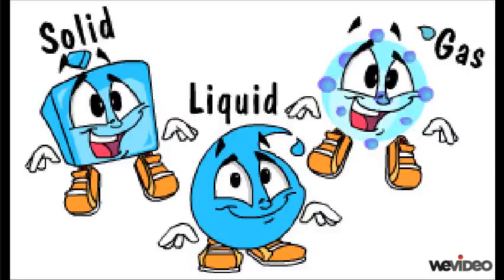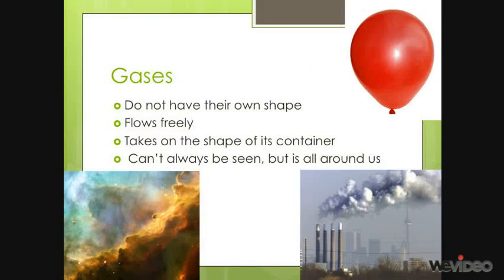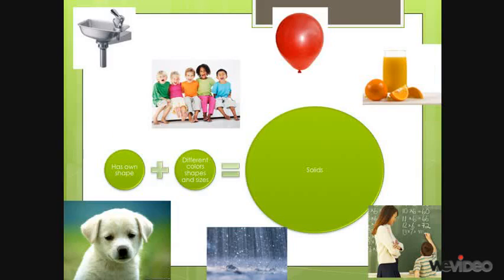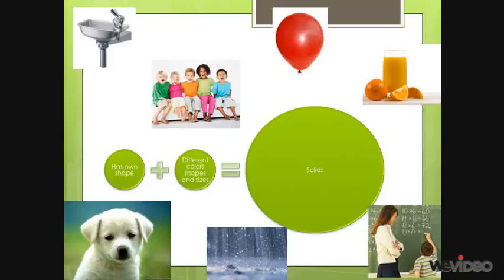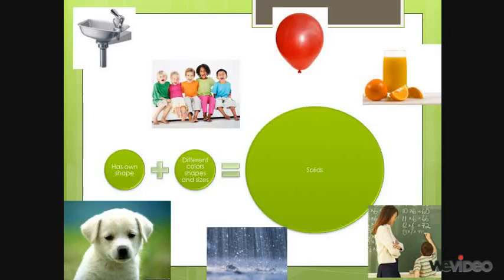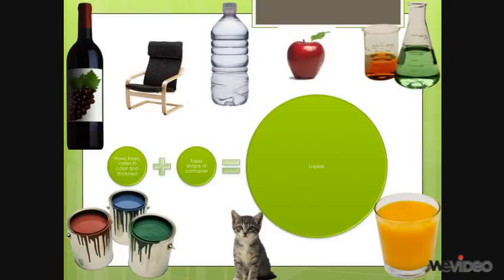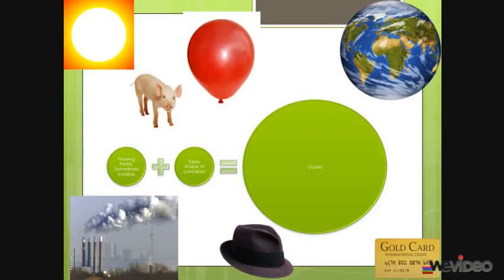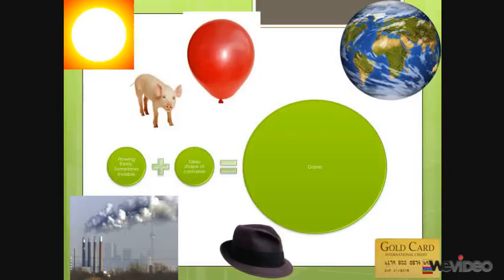Three States of Matter